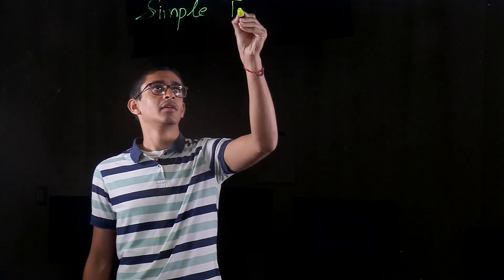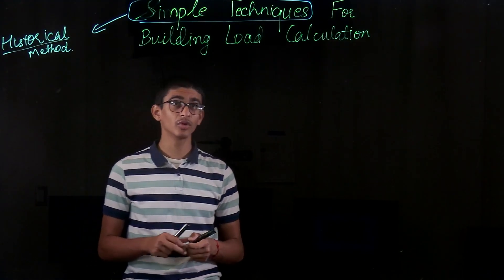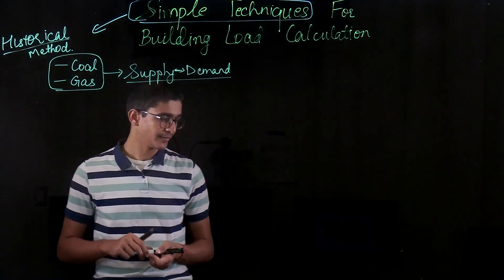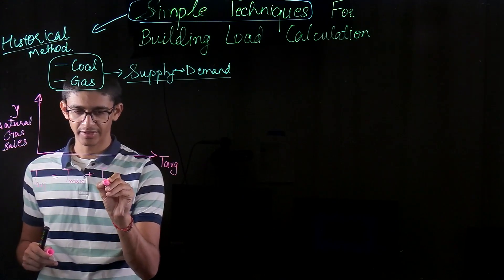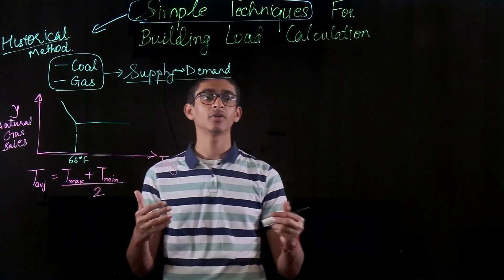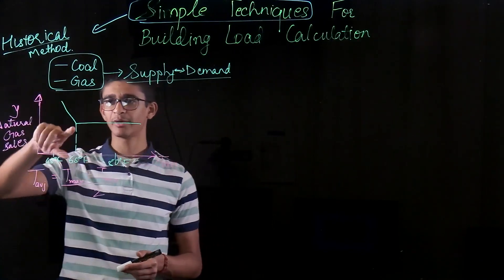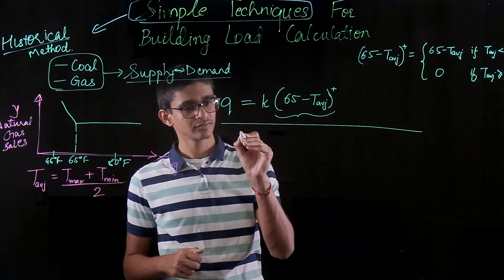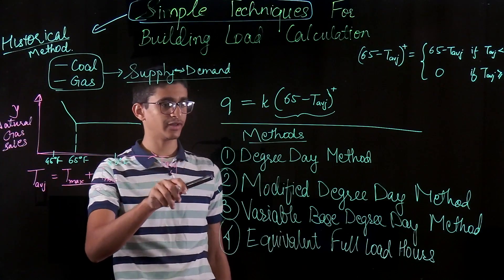Simple Techniques for Building Energy Load Calculations | Gas Demand Prediction | Historical Method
There are many historical methods developed to estimate the heating energy consumption in early 20th century. These simple technique have a lot of advantages and disadvantages. Each of these four methods listed below are discussed in detail and their advantages and limitations are also discussed.
Degree Day Method
Modified Degree Day Method
Variable Base Degree Day Method
Equivalent Full Load Hour Method

The modern time use the BIN method which is also discussed later in this course.
In this course on Energy Management in Commercial Buildings, I am going to bring up the trending topics and technology used in our homes, offices and industry to keep them cool and warm as per the comfort requirement. The course is a complete and an extended version of what I studied at Texas A&M University under Dr. David Claridge.
The content included in this course are:
Overview of energy issues around the world
Building energy performance overview
Concept of Continuous Commissioning
Historical Methods for Load Calculations
Bin method energy calculations
Building load calculations
Buildings as a Lumped Capacitance
Modified Bin Method
Fans, Coils, Dampers, Valves
Different types of AHU
Model Calibration
Chillers and Cooling Towers
Furnace and Boilers
Building Hydronic Loops

                     Texas A&M University - MS Thesis Mechanical Engineering

2. Mechanical Engineers and Aspirants. Get your introduction to various fields and trending research going on worldwide here.

3. Mechanical Engineering Complete Study Pack courses from top engineering college (engineering university) of India for Undergraduate Studies / Bachelor / B. E. / B. Tech.

3. Course H. Energy Management in Buildings / Heating, Ventilation, Air Conditioning, Refrigeration, Lighting System / HVAC&R / Commerical Buildings, Residential Buildings and Indsutrial Buildings / Air Handling Unit / AHU / Energy Saving / Energy Technology

4. Complete Learning Series Tutorial for ANSYS / Mechanical / Fluent / CFD / Thermal / Vibration // Step by Step Learning for Start to End / Begineers / Intermediate / Expert / CAD / CAM / Solidworks, Fusion 360, AutoCAD, PTC Creo, SpaceClaim